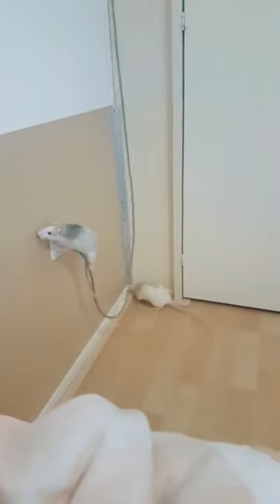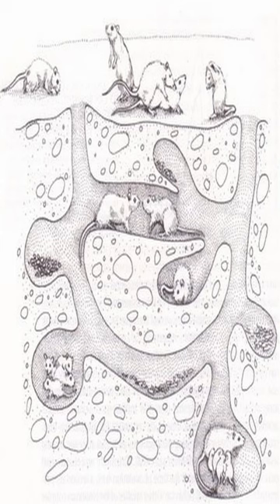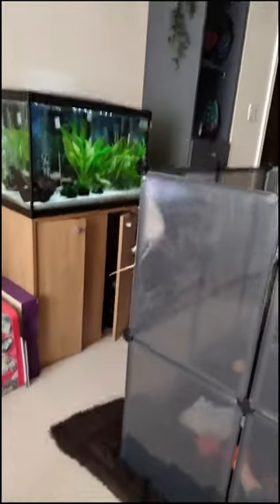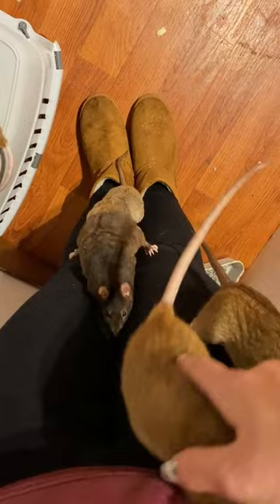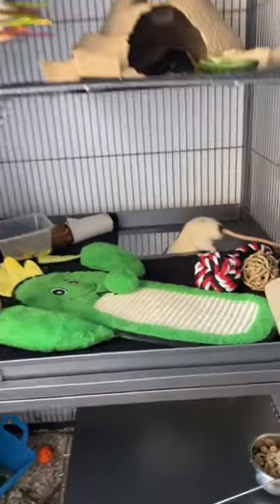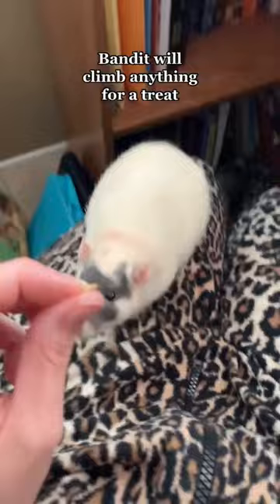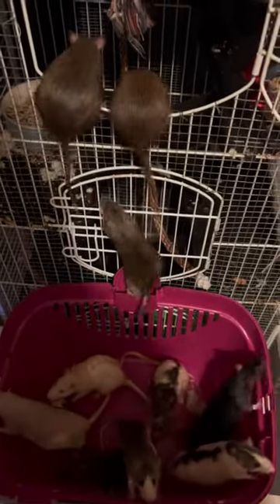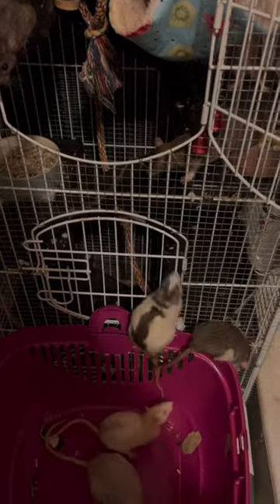🐀 The Amazing Climbing Abilities of Rats! 🧗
Rats are little acrobats that are surprisingly good at climbing! In this video, we'll take a look at what exactly they're capable of and why!

Want more rat videos? Check out out playlist to learn everything there's to know about these fascinating rodents!